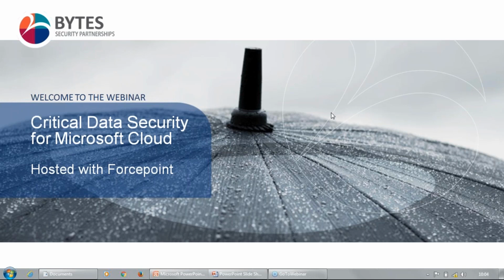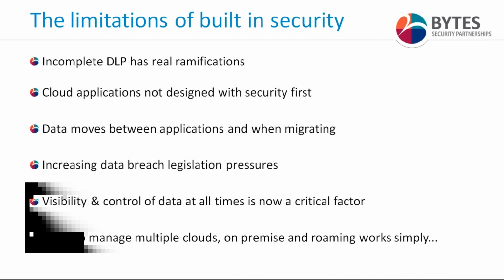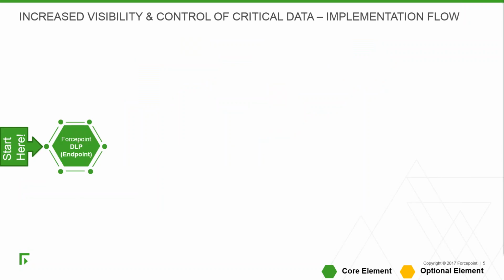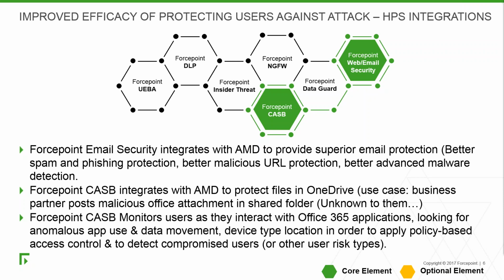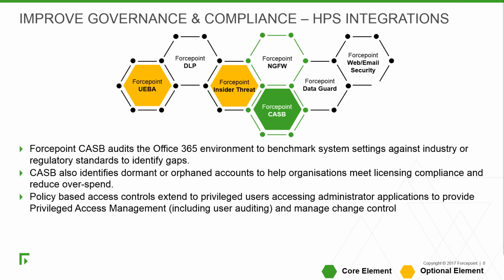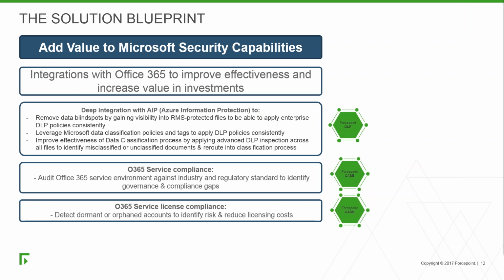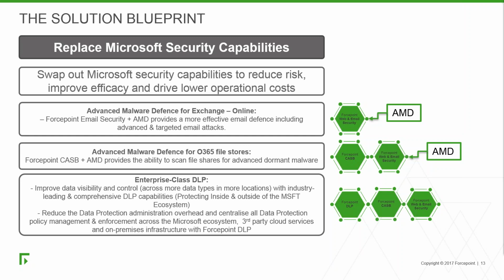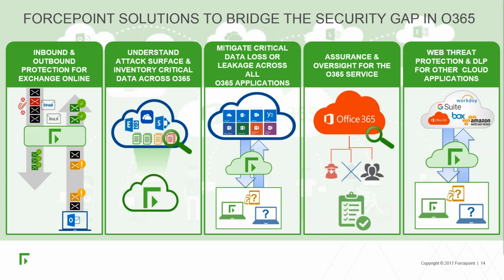Bytes Webinar: The Human Factor - Protecting Critical Data in Microsoft Cloud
Moving to Microsoft Office 365 or Azure? Concerned about the security of your data and IP?

Understandably, most enterprises want to meet their compliance and data protection needs with integrated, built-in DLP features that come with cloud applications like Office 365.

These take the seemingly logical approach to chase the data in your Office 365, other cloud apps and IT systems – find it, catalogue it, control it.

But this ignores the biggest threat to data security – your people.
By ignoring how your people interact with the data, who touches it and the access they need to get their jobs done, data protection teams limit their perspective to IT systems and don’t actually reduce the risk of data loss

**Webinar: The Human Factor: Protecting cloud based data at its most vulnerable**

Join Bytes and Forcepoint to see how customers using Microsoft’s cloud solutions can integrate with Forcepoint’s human-centric cyber security systems, which protect your most valuable assets at the point of most vulnerability. The human point: the point where user, data  network intersects.

In this webinar, presented by Forcepoint's cloud security expert Chris Jones, you will find out about:

* Maintaining visibility and control of critical data
* Identifying and Managing security and compliance gaps
* Protecting Exchange Online or hybrid email services
* Delivering the best Office 365 user experience for your remote locations
* Protecting your applications in Microsoft Azure against attacks